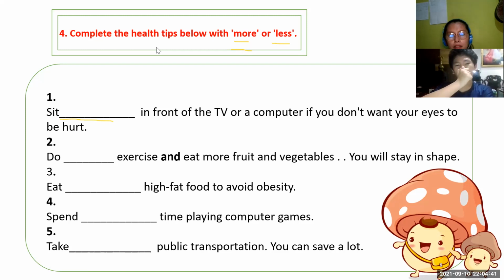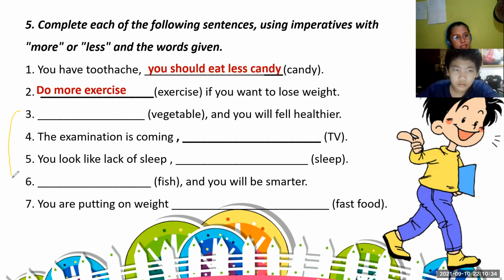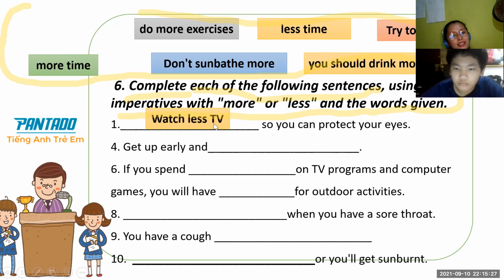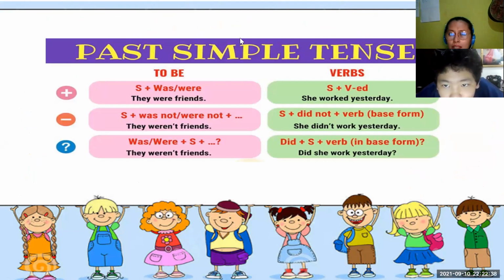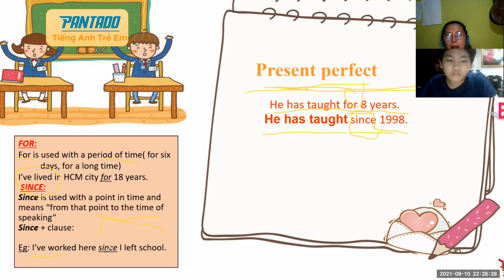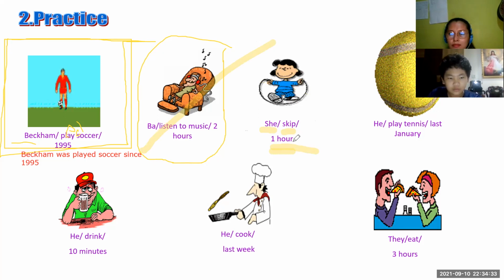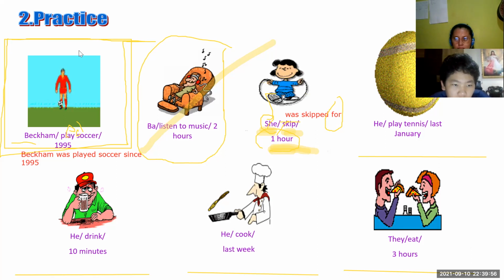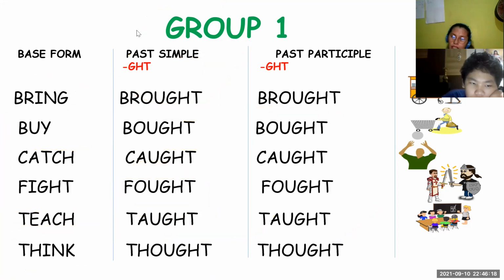PK2010119- 09-10-21 - CONTINUATION OF UNIT 3 & UNIT 4: SIMPLE PAST AND SIMPLE PERFECT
SUPPLEMENT -  CONTINUATION OF UNIT 3 & UNIT 4: SIMPLE PAST AND SIMPLE PERFECT